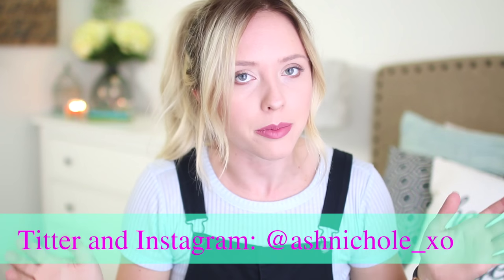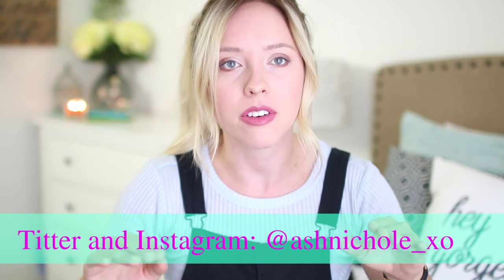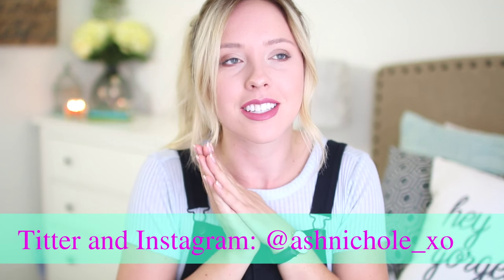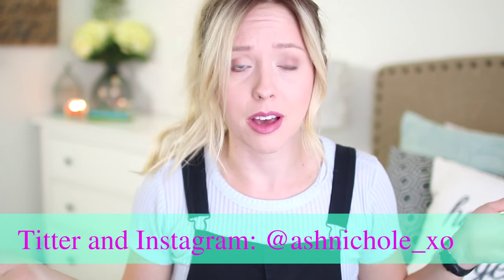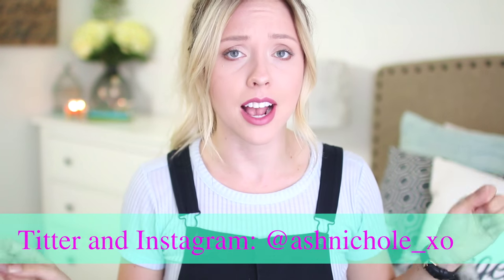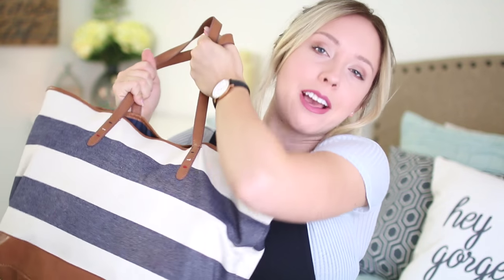What Is In My Backpack | Ashley Nichole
Hey guys! Just because "back to school" season is over does not mean these helpful videos should stop! lol So here is what is in my book bag! Hope you like it!!!
Let's get this video to 5,000 Thumbs up!